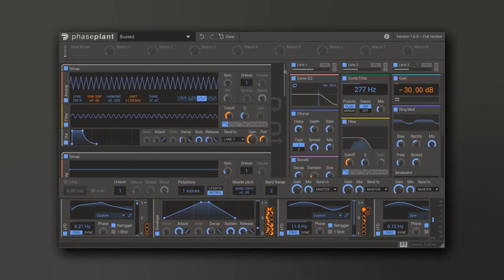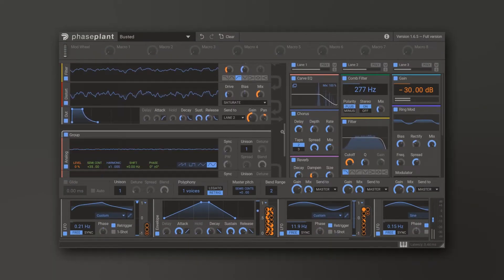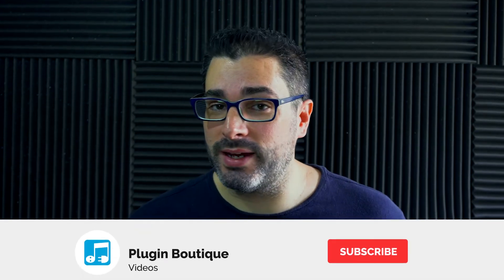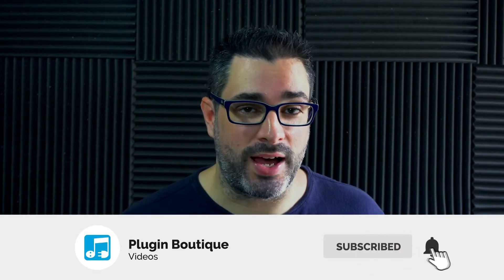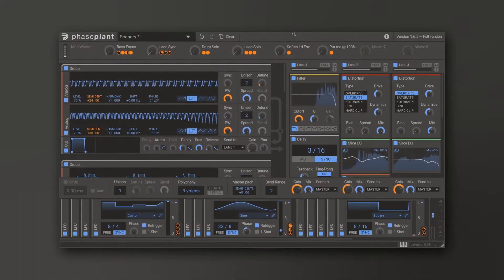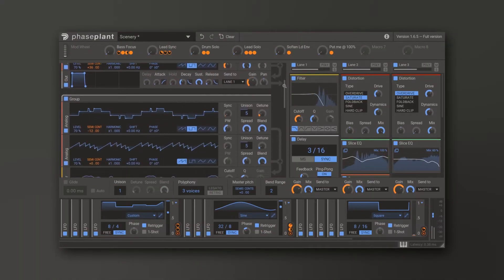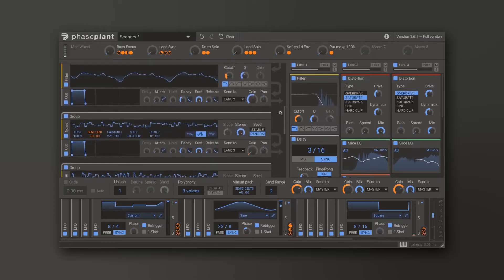Phase Plant by Kilohearts | Review of Key Features | New Modular VST Plugin Synth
Phase Plant is a brand new modular synth from Kilohearts. In this video, Joshua casper reviews the main features of this beast of an instrument.

Phase Plant offers four signal generators. Wave table, Analog, Sampler & Noise! You can add as many as you like and route them freely between each other. There are several types of utility modules to allow you even greater freedom in designing your sound such as groups, mixing, and aux options.

For each group you can add an output module to send the sound to the effects chain, or you can use a group only a modulation source for FMing any other generator.

That’s right, Phase Plant allows for frequency modulation between all types of signal generation!

See those numbers and knobs coloured in green? Those are "audio-rate modulations", in the same vein as famous FM synths. Except in Phase Plant you can modulate almost any generator value with the output of another one. Try phase modulating a Sine using a Sample as the source. There are even filters and distortions you can modulate at audio rate available in the generators section.

The snapin concept allows you to use the easy-to-use effects you know and love from the Kilohearts Toolbox as building blocks within your Phase Plant preset. In true modular fashion you simply add the snapins you need in up to three lanes and mix the lanes individually.

Don’t miss the “Poly” toggle at the top of each lane. It allows you to apply all the effects in a lane to each voice individually, even giving each voice unique random values from the Random modulator etc.